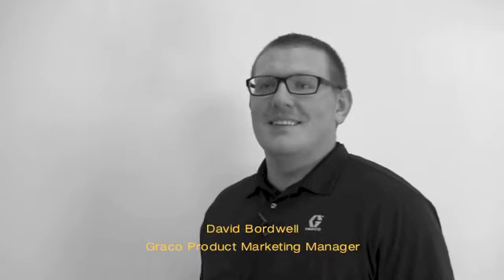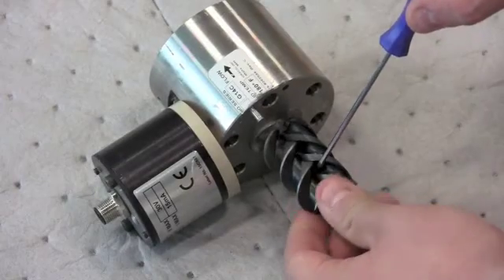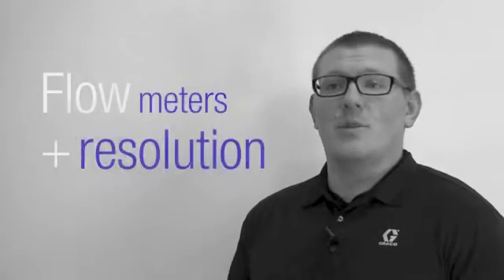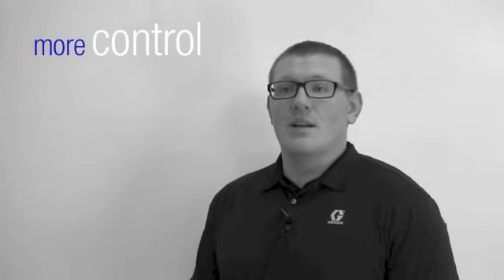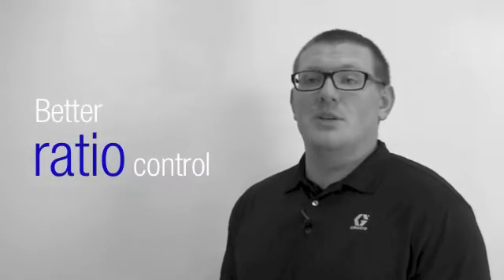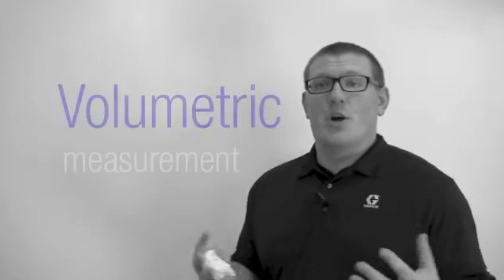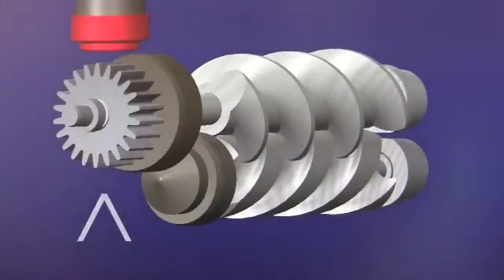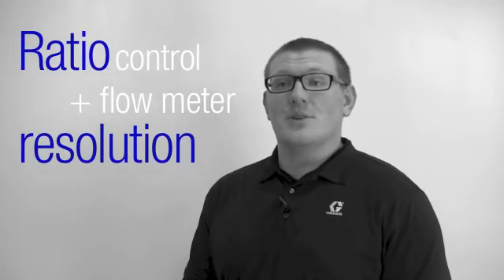Graco Fluid Automation F4 series precision technology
In this video, you will hear an overview of flow meters and ratio control. With the new Graco F4 system, experience unmatched precision and control. More control means less waste, and more savings.